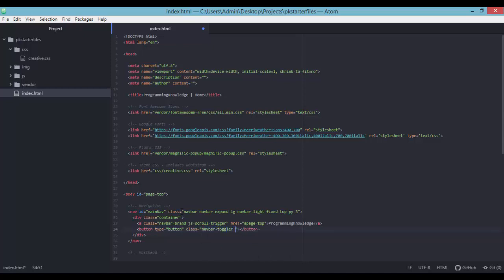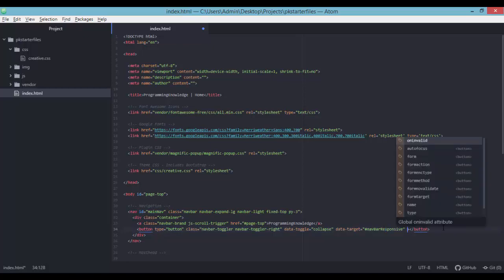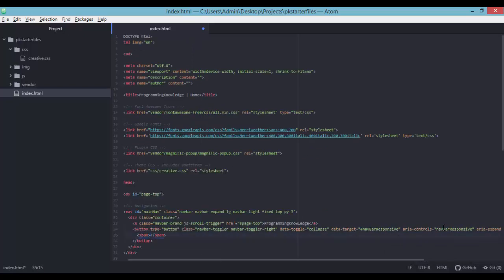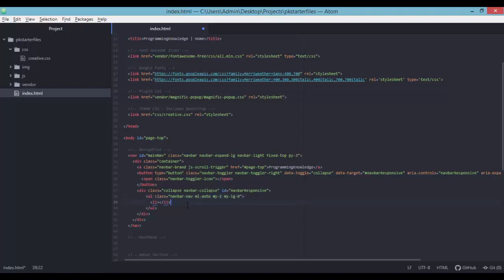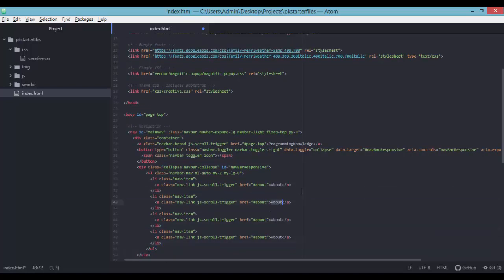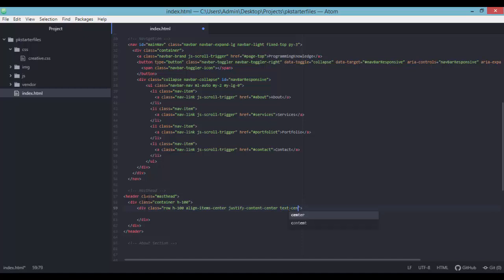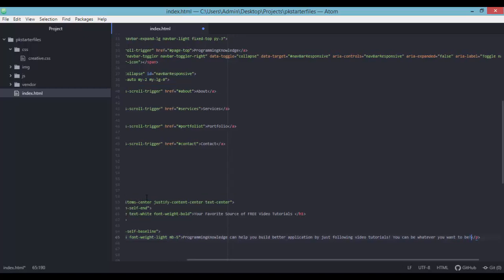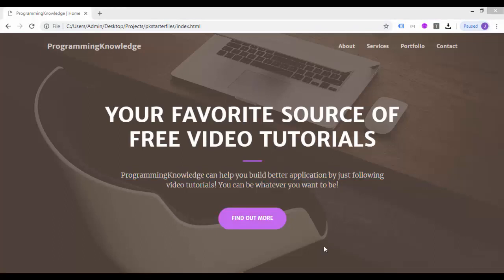How to Build a Responsive Bootstrap Website From Scratch Part 2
These days, you're nowhere without a website, so there's a huge value to web development skills. If you want to create responsive websites or applications with fast speed and ease, Then you need Bootstrap.

Discover the power of Bootstrap as you take your website development skills to the next level. In this course we cover the very basics of Bootstrap programming, then move on to more complex topics while still making sure the course is easy to understand for those who have never programmed before.

Bootstrap is the one of the most popular HTML, CSS, and JS framework for developing responsive, mobile friendly projects on the web.

Bootstrap 3 Tutorial , Getting started · Bootstrap
Understanding Twitter Bootstrap 3, Searches related to Bootstrap tutorial, bootstrap header, bootstrap documentation, bootstrap chemometrics, bootstrap confidence intervals, using twitter bootstrap tutorial, twitter bootstrap grid tutorial, how to use twitter bootstrap